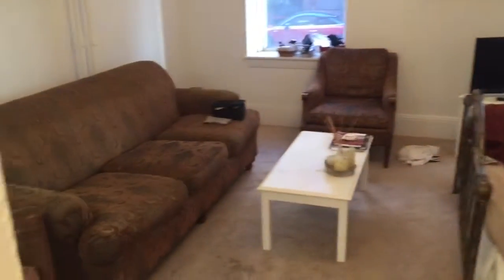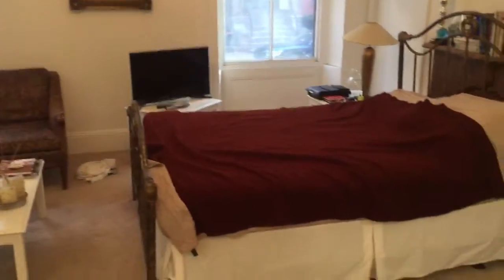Beacon hill Boston studio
Beacon hill